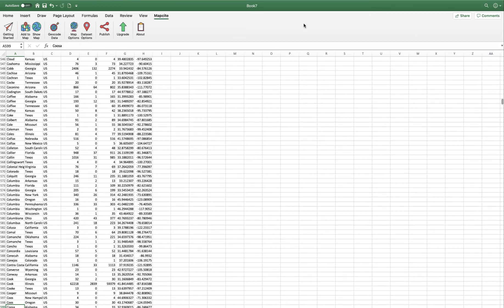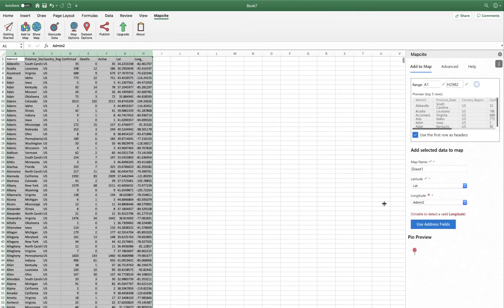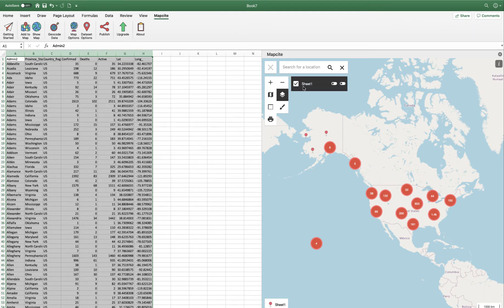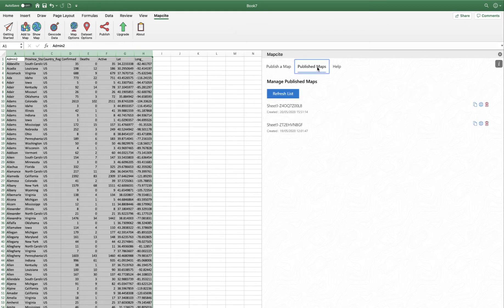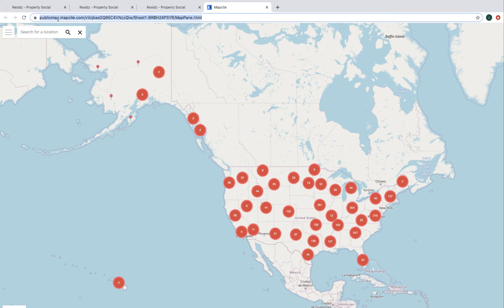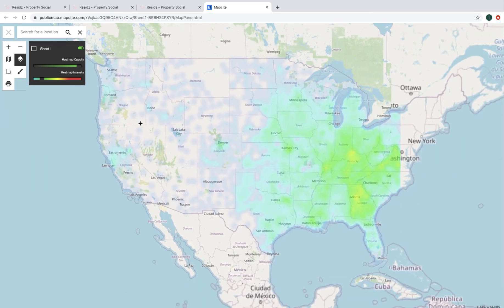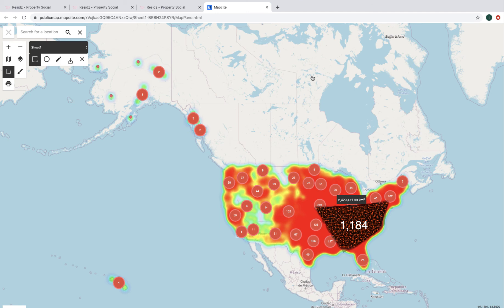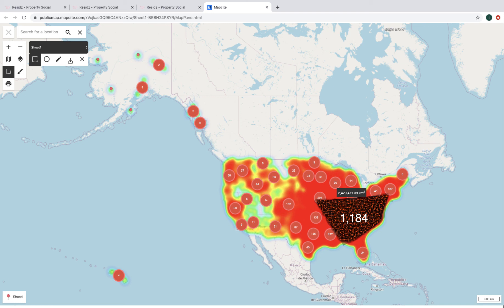Creating a Web Map Direct from Excel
How to create a map in excel and directly export as a fully interactive Web Map